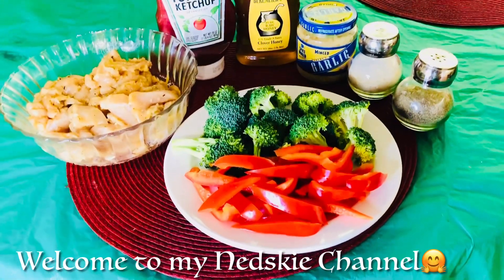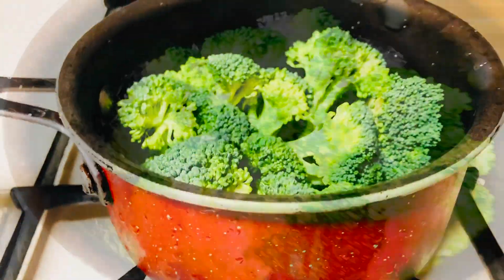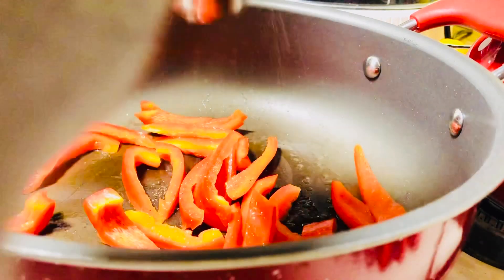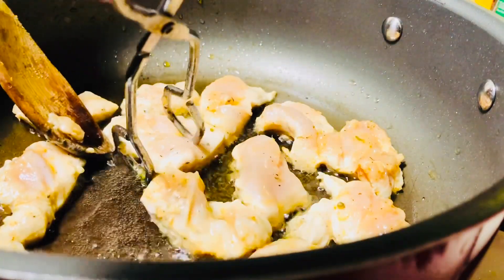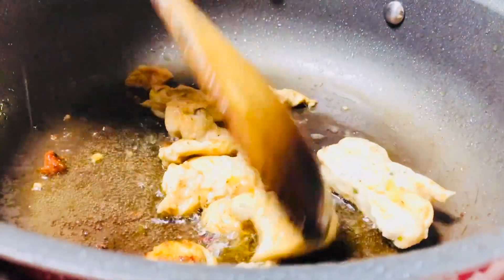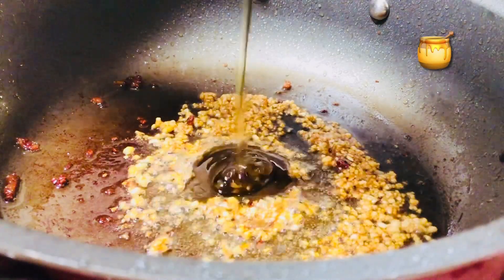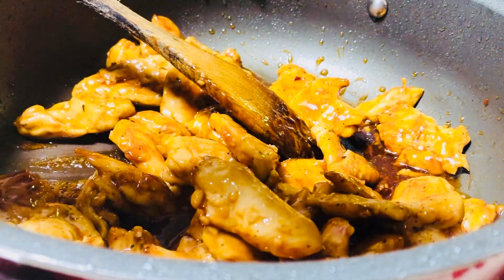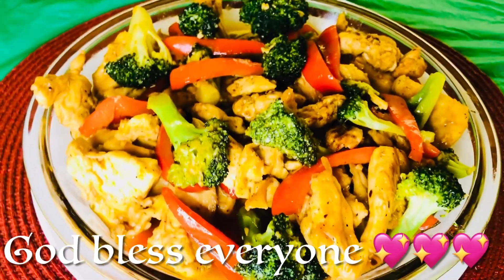How to make Honey Chicken with Vegetables